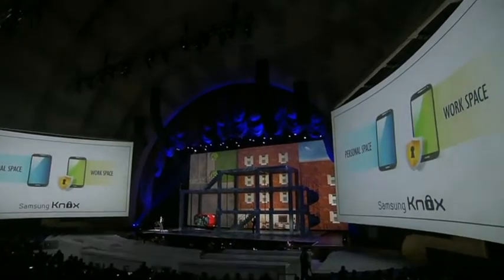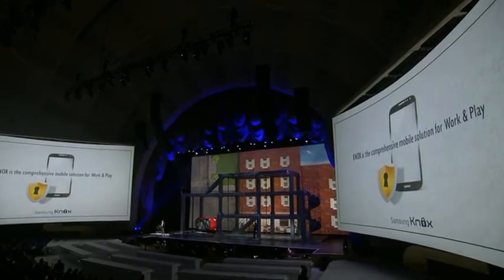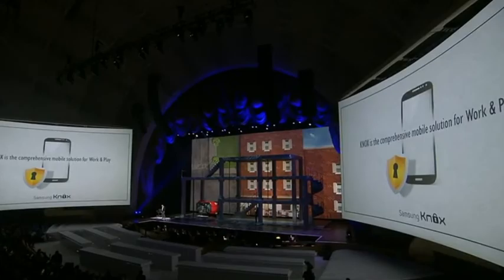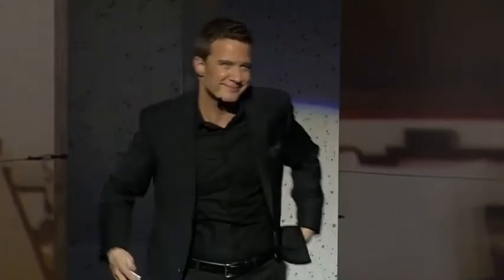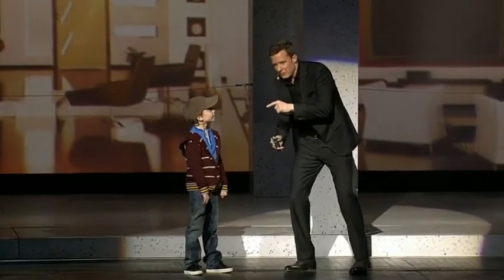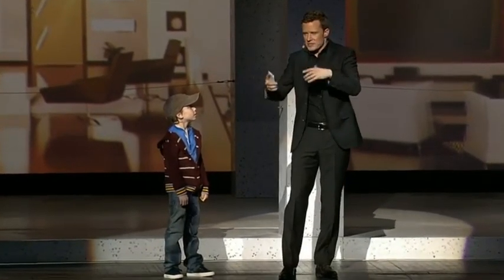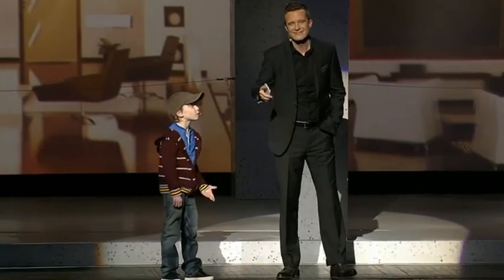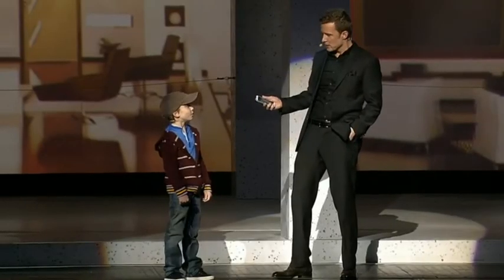Samsung Galaxy S4 with Samsung KNOX for security transfer of datas